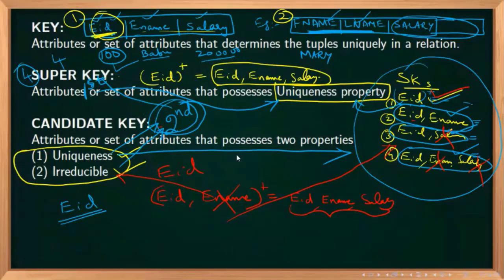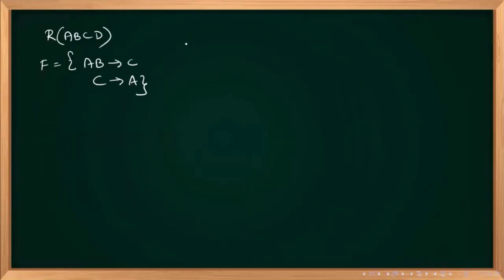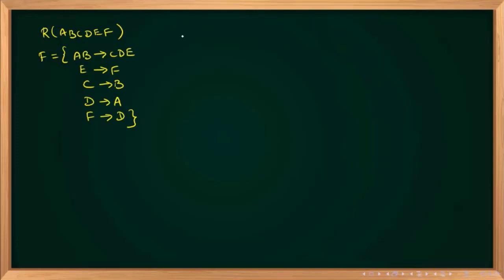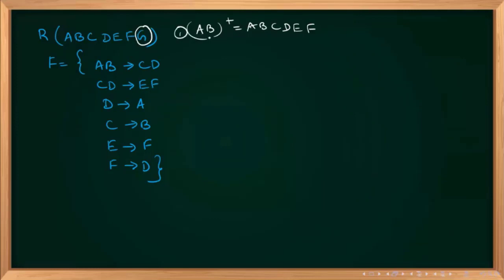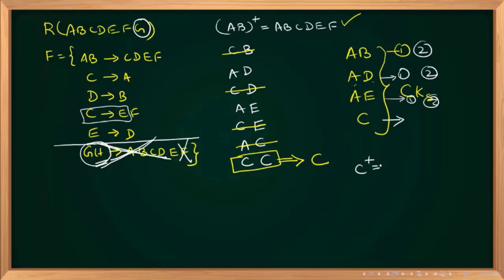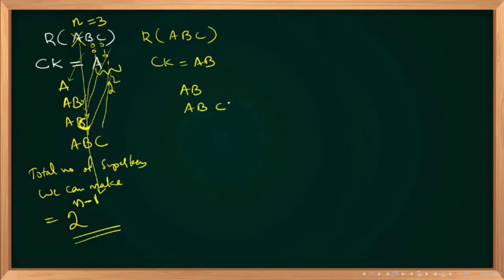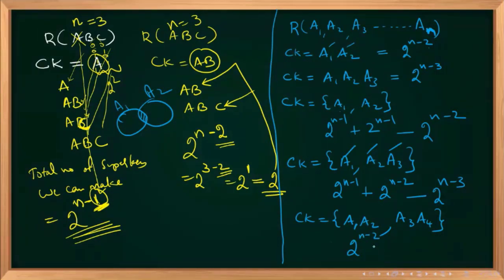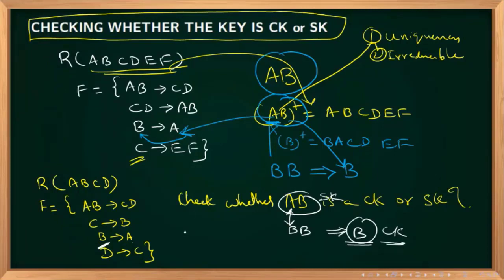DBMS - GATE NET Live 2